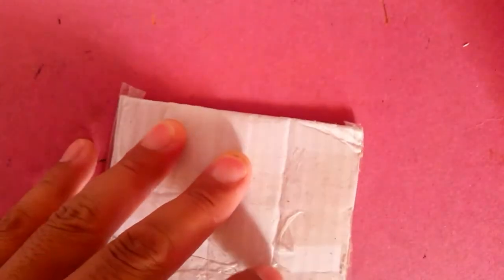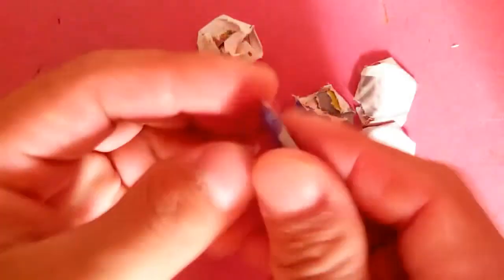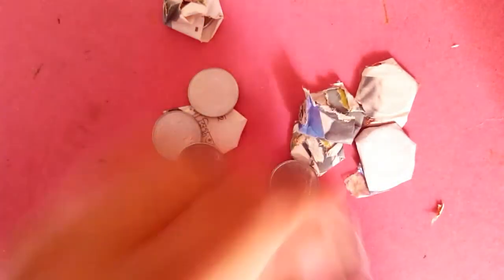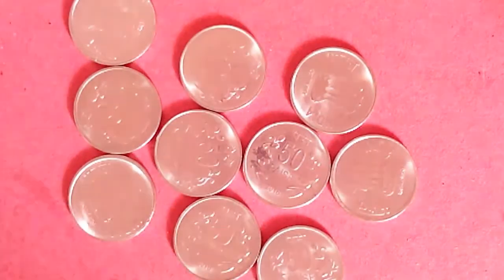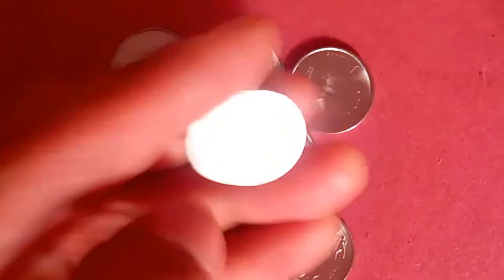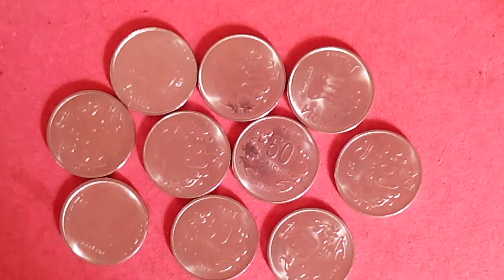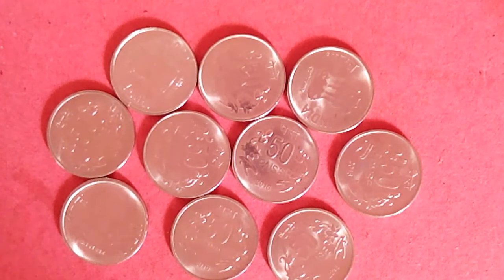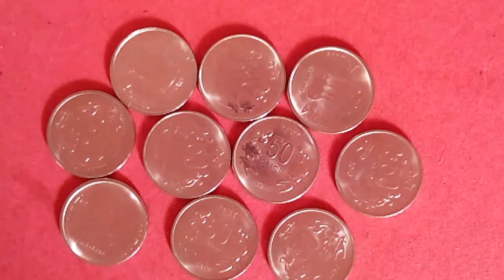Unboxing 50 Paise 2016, Price and Value